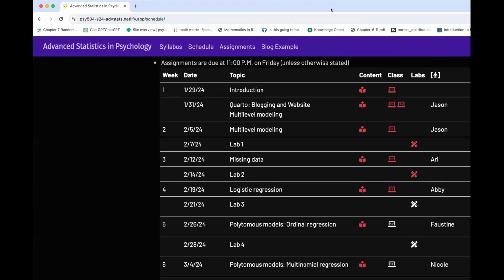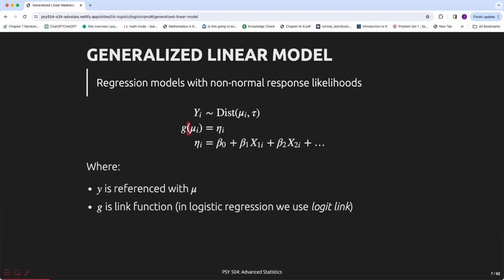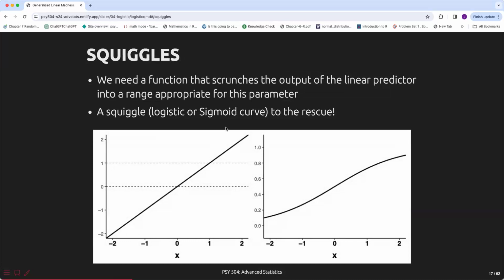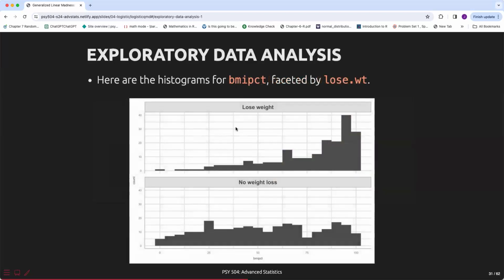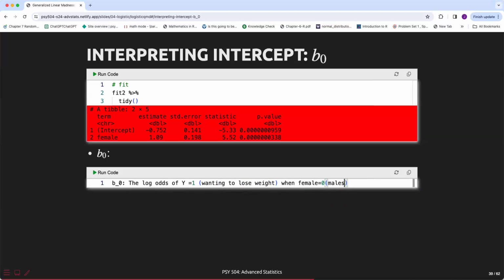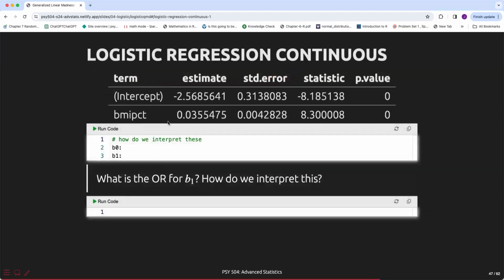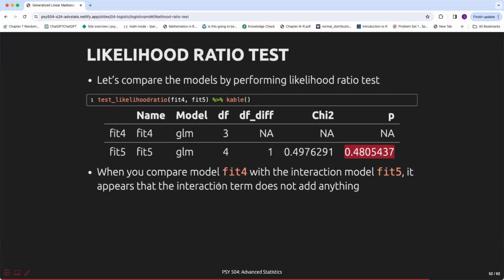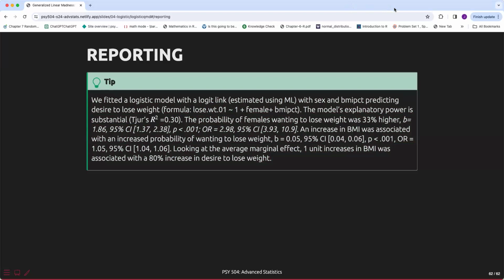PSY504-S24-Logistic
Logistic Regression in R